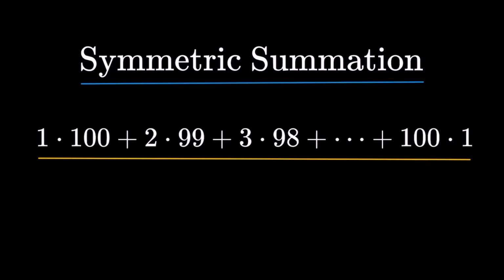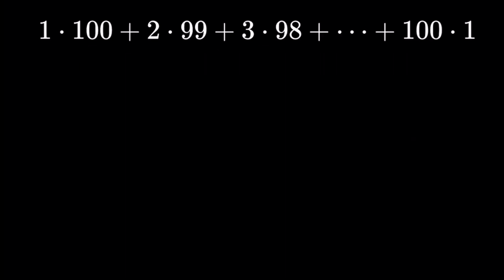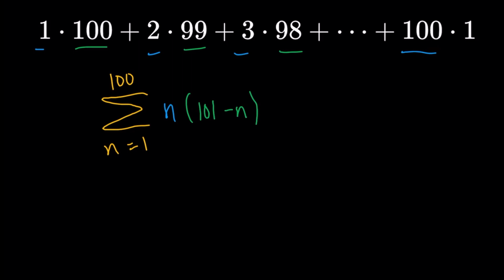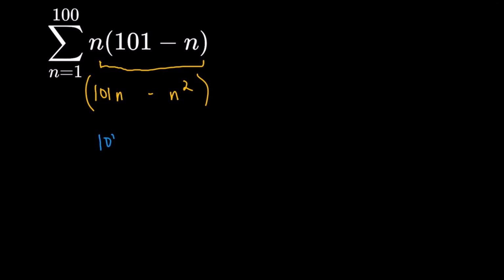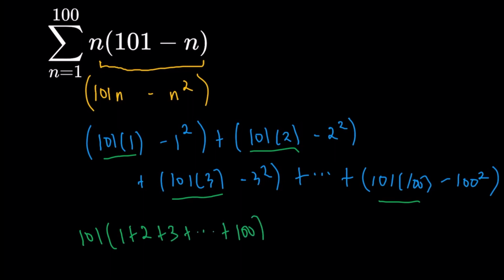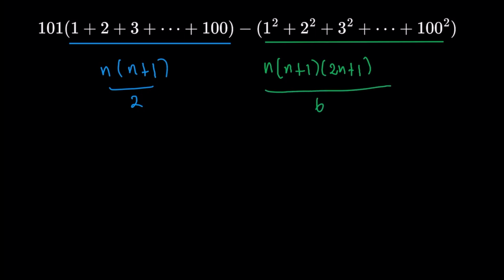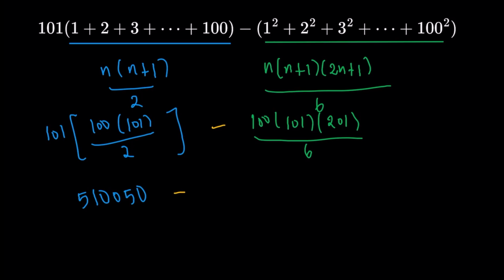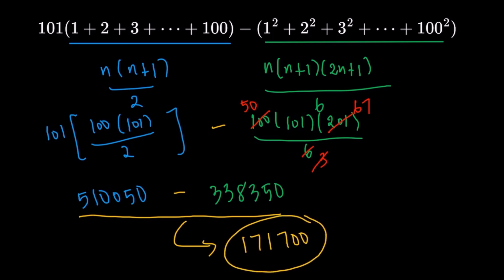1(100) + 2(99) + 3(98) + ... + 100(1) = ? || Elementary Math / High School Math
Here's an item on summations!